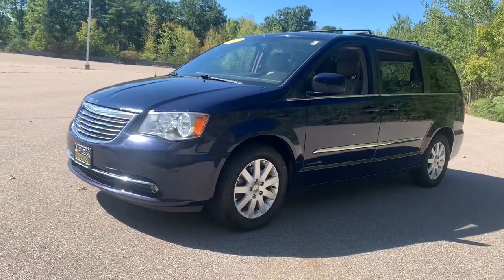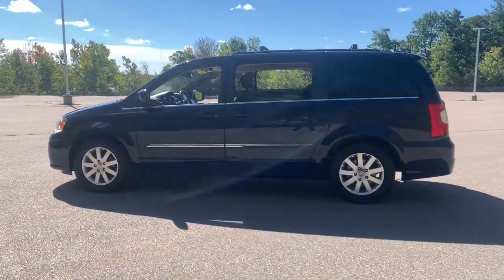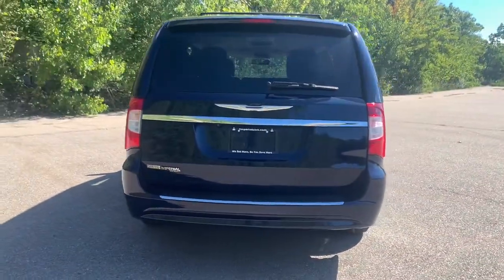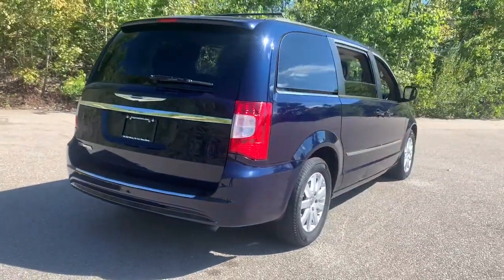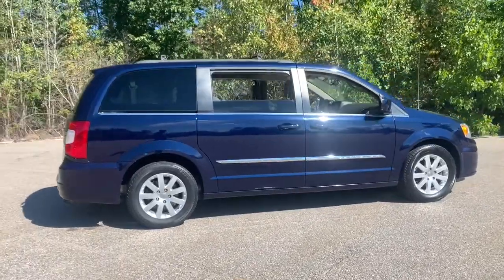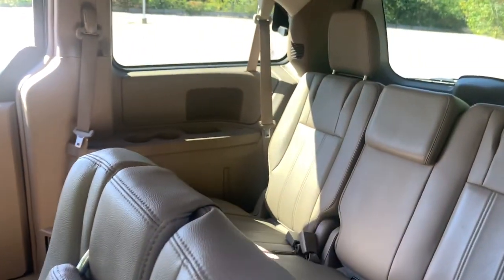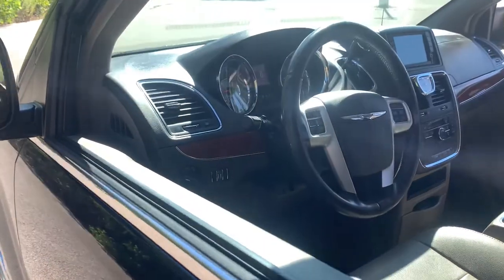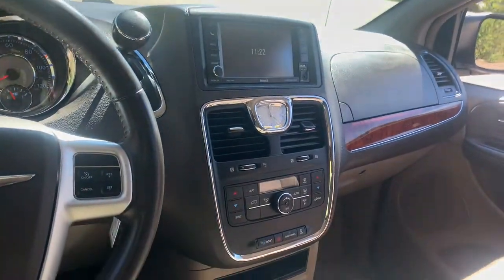2016 Chrysler Town_&_Country Westboro, Framingham, Milford, Worcester, Providence RI TM221552A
True Blue Pearlcoat Used 2016 Chrysler Town_&_Country available in Milford, MA at Imperial Toyota. Servicing the Westboro, Framingham, Worcester, Providence RI County area.

Imperial Toyota
300 Fortune Blvd

Cruise Control Power Windows Power Locks Steering Wheel Radio Controls Aluminum Wheels. True Blue Pearlcoat 2016 Chrysler Town & Country Touring Touring 4D Passenger Van 3.6L V6 Flex Fuel 24V VVT FWD 6-Speed AutomaticbrbrAwards:br * JD Power Initial Quality Study (IQS) * JD Power Initial Quality Study (IQS) Vehicle Dependability Study * JD Power Initial Quality Study (IQS) Vehicle Dependability Study (VDS) * 2016 KBB.com Brand Image AwardsbrbrbrMORE ABOUT US: Imperial Cars Purchase With Confidence: 1) Free Car Fax Vehicle History Report available for all our vehicles online. 2) Our vehicles are Imperial Certified and go through a rigorous 125-Point vehicle inspection. 3) Bottom line pricing. 4) 5-Day or 200 Mile Vehicle Exchange Program for your total confidence. If you are not happy with it bring it back within 5 days or 200 miles and well give you a credit of your full purchase price toward the purchase of another vehicle. (Excludes Renewed for You vehicles.)brbrPrice does not include tax title registration documentation fee or other applicable state and local fees. Price includes Imperial trade assistance bonus of $1000 for qualifying retailable trades with less than 10 years of use from original in service date. MENTION PROMO CODE: INTERNET1 to receive advertised promotional price In order to qualify for promotional price vehicle of interest must be paid in full and take same day delivery from dealer stock. Please call or email our phone and internet teams for the most up to date information on pricing and discounts. Buy for Price cannot be combined with any other discounts or promotions and is subject to change based on current market value at any time without any notice customer must mention promo code in order to qualify for internet special discount. The information contained herein is deemed reliable but not guaranteed dealer not responsible for any misprint involving the price or description of any vehicle its the sole responsibility of buyers to physically inspect and verify such information prior to purchasing. Transparency is our goal. NO WHOLESALERS OR DEALERS! Some of our Pre-Owned vehicles may be subject to unrepaired safety recalls. Check for a vehicles unrepaired recalls by VIN * Versatile rear seating and cargo bay configurations; plentiful standard and optional features. Source: Edmunds Some of our Pre-Owned vehicles may be subject to unrepaired safety recalls. Check for a vehicles unrepaired recalls by VIN